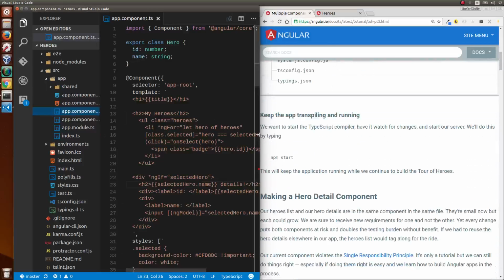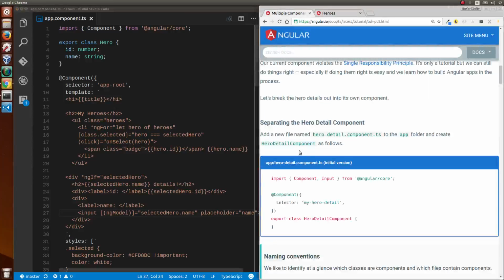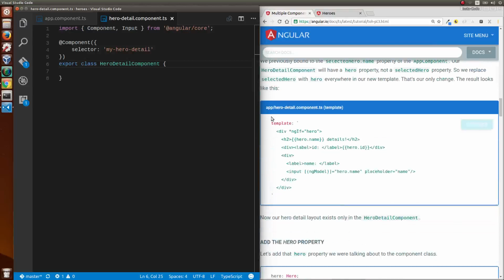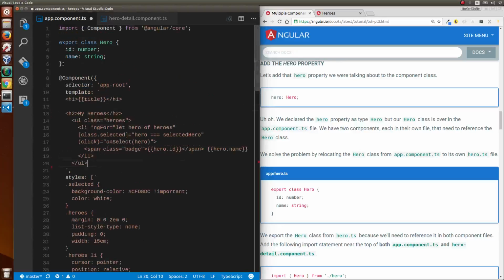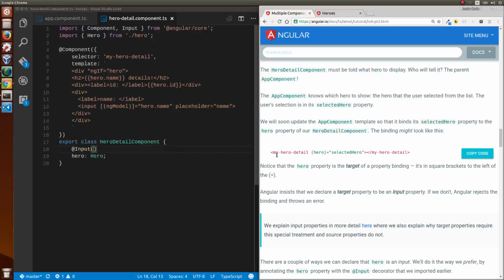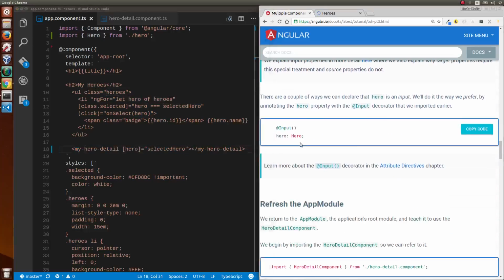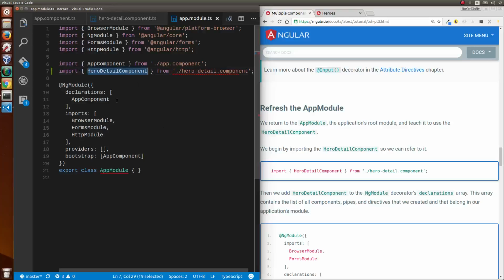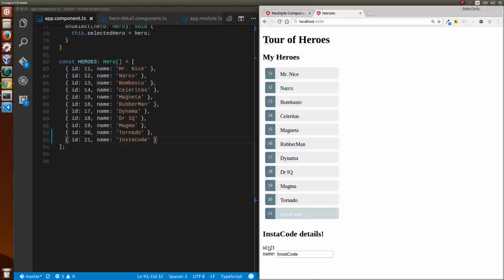Angular 2 Heroes Walkthrough pt: 3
Part 3 of the Angular 2 Heroes Walkthrough Tutorial.

In this video we separate the hero detail into its own component.
We also use the built-in directives ngIf and ngFor in the component’s template.